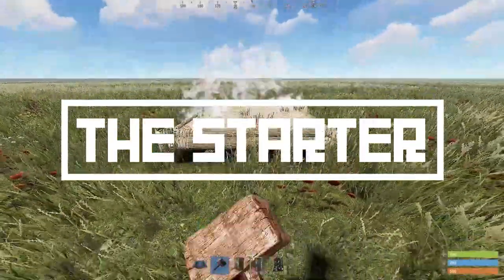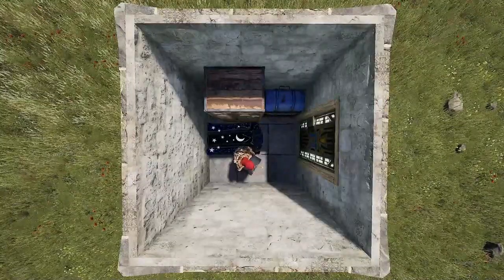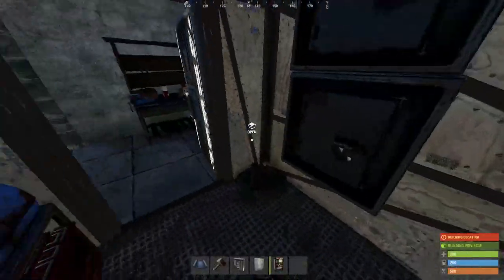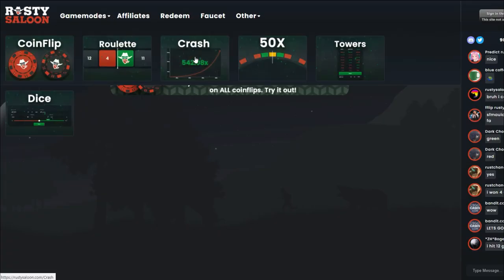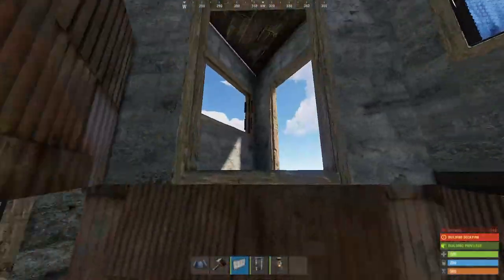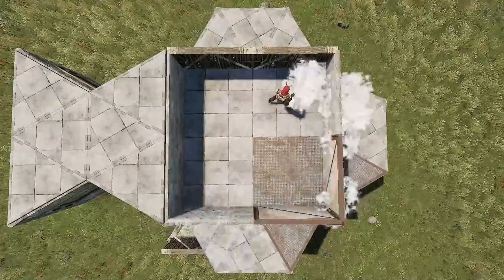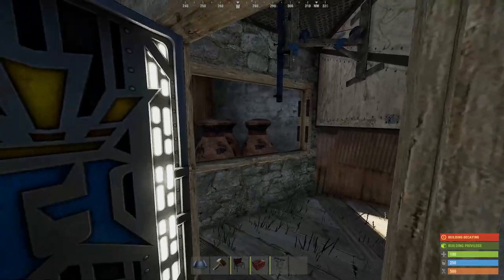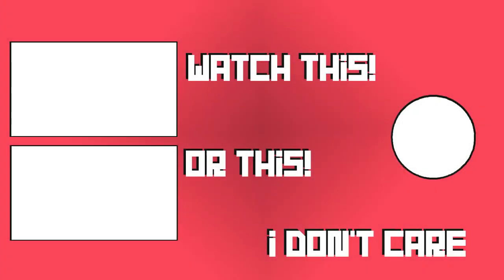The Hermit Crab | Rust Solo/Duo Bunker Base Design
This Base Design uses my Classic 2x2 Core Design. You can Build that Core Design and than Later Decide which of these Bases you want to Expand into depending on the amount of People you will have:

Base Stats: 22 Rockets to Raid
Buildcost: 11000 Stone, 5300 Metal, 4500 Wood, 151 Hqm
Upkeep: 1700 Stone, 800 Metal, 63 Wood, 21 Hqm
Storage: 17 Large Boxes

Timestamps:
0:00 Intro
0:15 The Starter
1:44 The Unlootable
2:19 Sponsor
3:00 Entrance
3:56 Honeycomb
4:24 Inside Upgrades
5:44 Outro